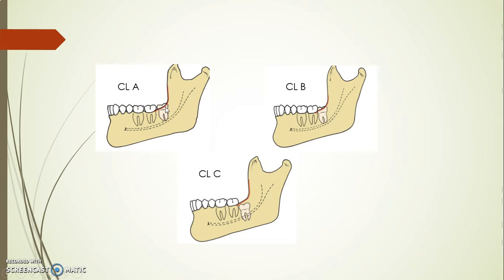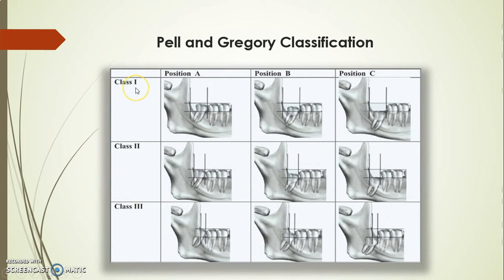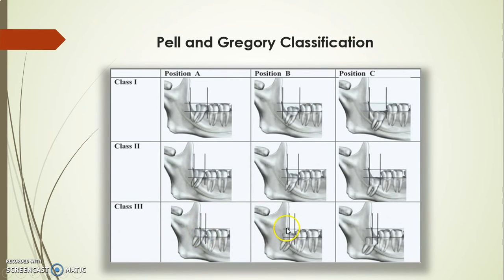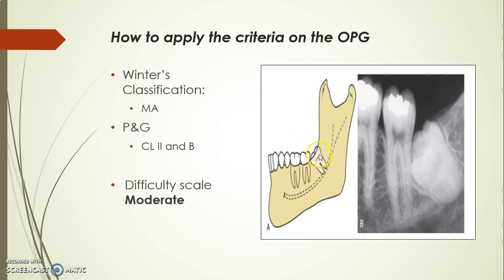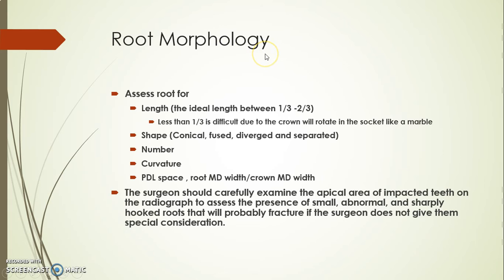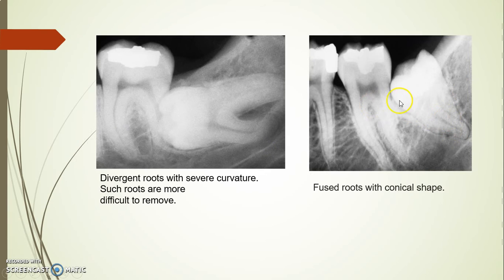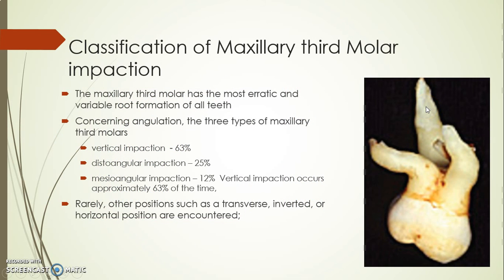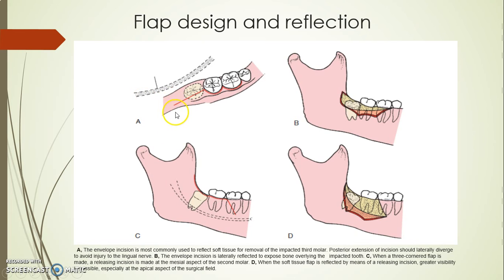Management of Impacted teeth II B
These lectures represent the curriculum of Oral surgery topics for the fourth year students at dental college/ Tikirit university